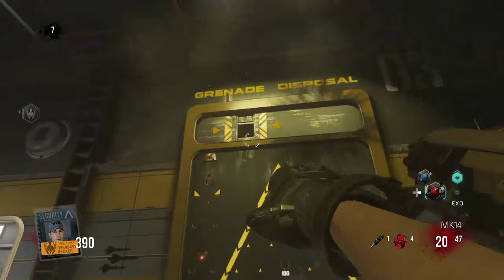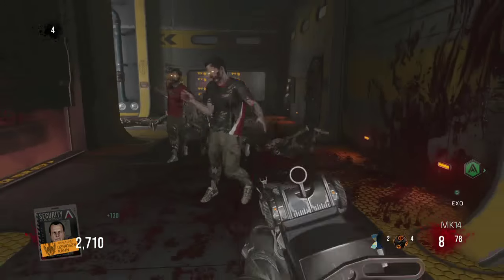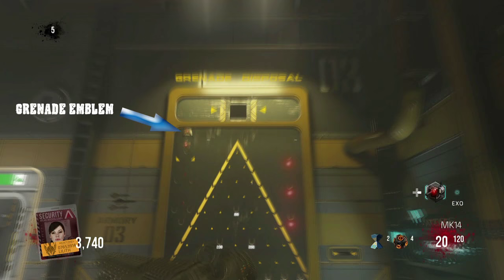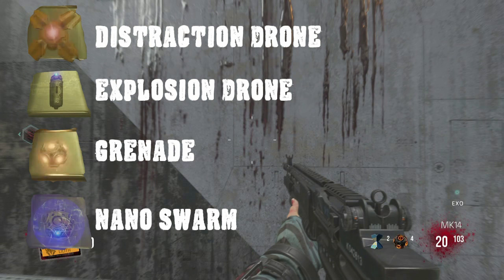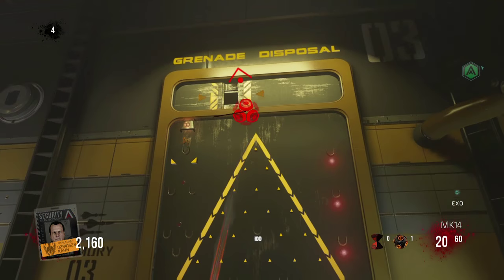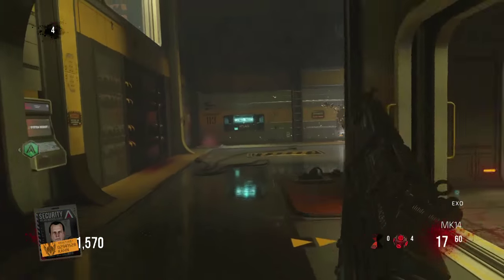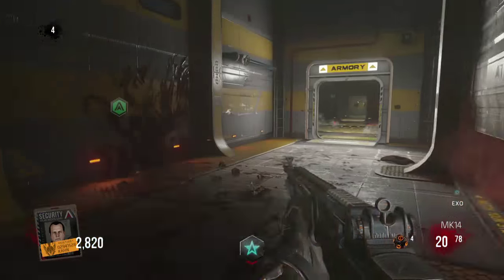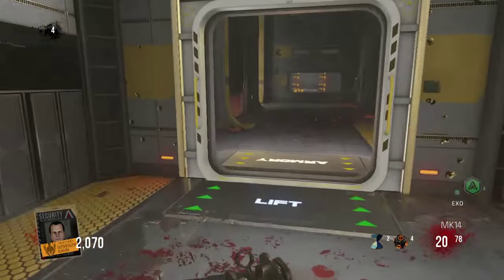PLINKO BOARD Tutorial Exo Zombies CARRIER EASTER EGG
This is a video tutorial on how to complete the plinko board puzzle for the Carrier Easter Egg (Exo Zombies).  This is a little tricky and confusing to learn at first.  But once you learn some of the secrets and easy work arounds, you will be completing this plinko puzzle everytime.  Hopefully this video helps you.